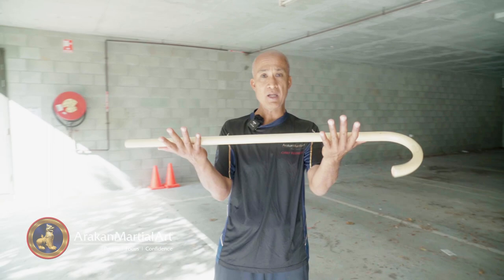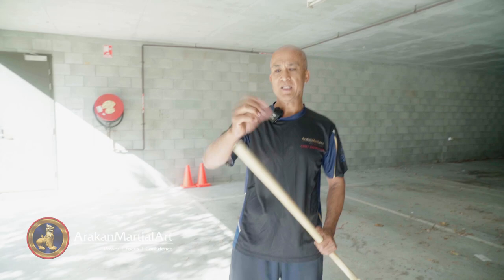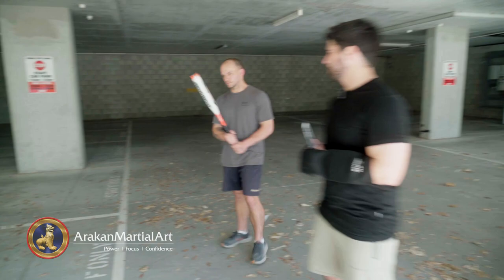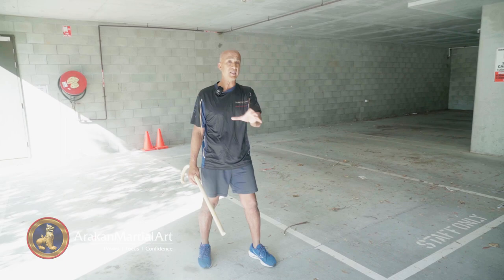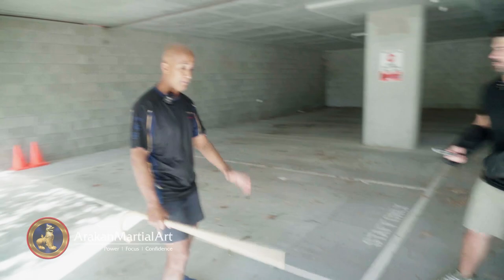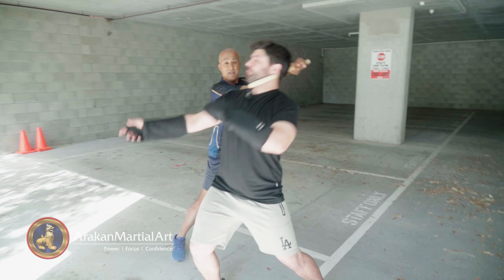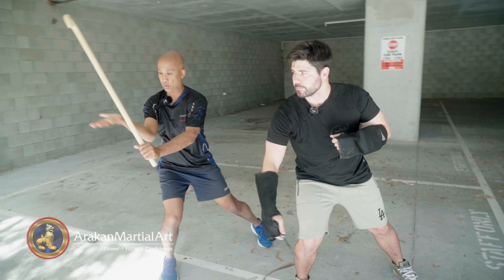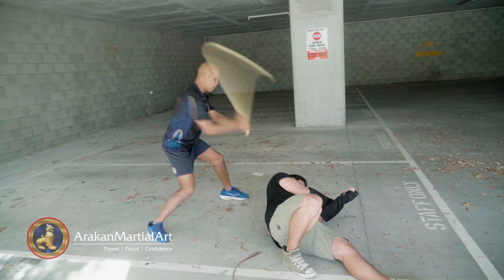Ultimate self defence with a walking stick - Arakan Martial Art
Chief Instructor Rob shares ways you can defend yourself with a walking stick using Arakan Martial Art.